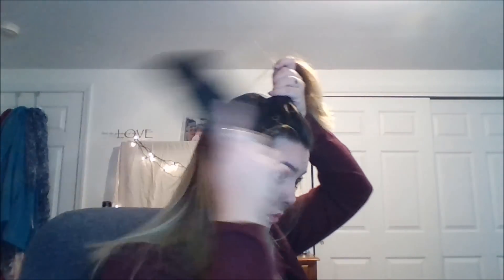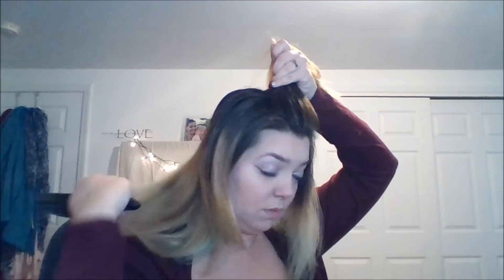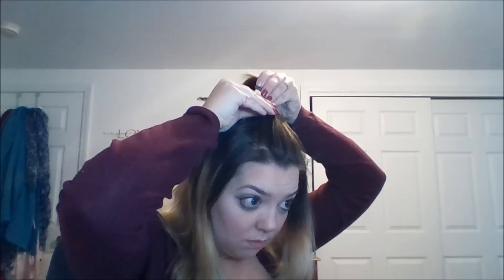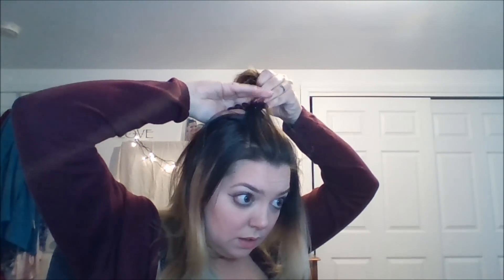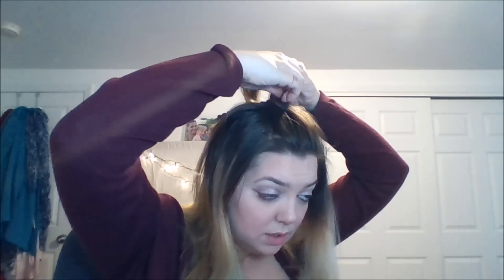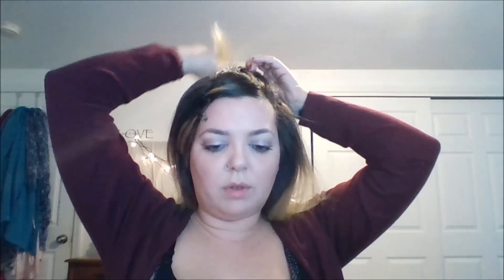Wish Free Gift - Hair Braiding Tool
I try a hair braiding tool (a gift from Wish) for the first time.